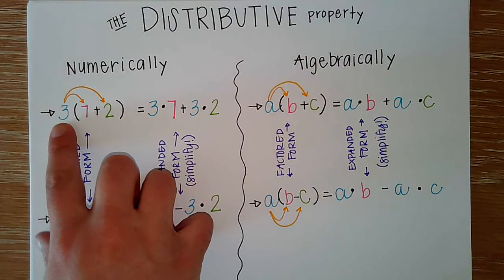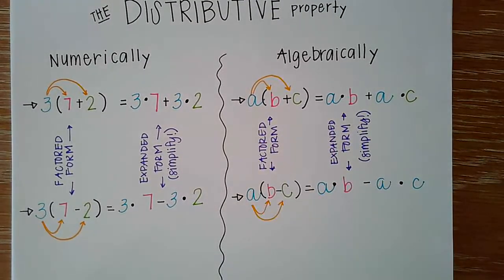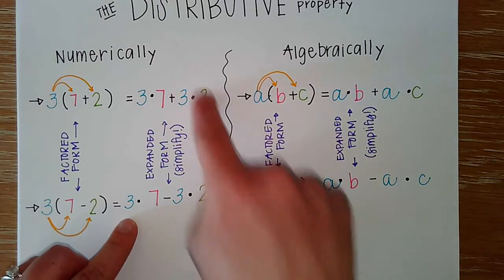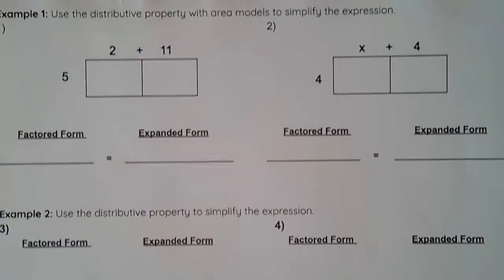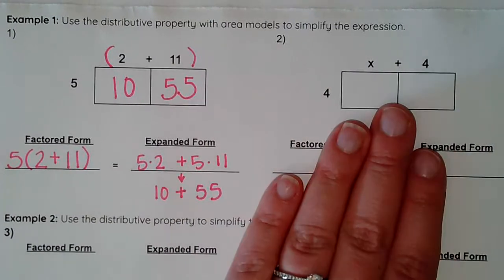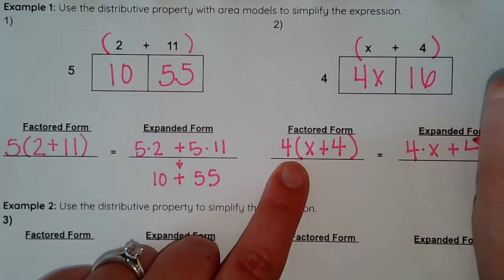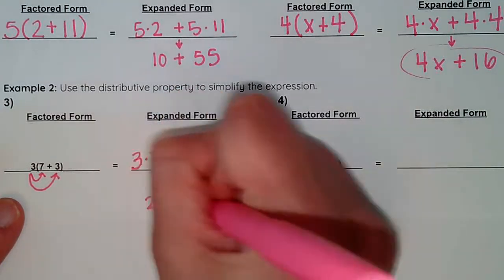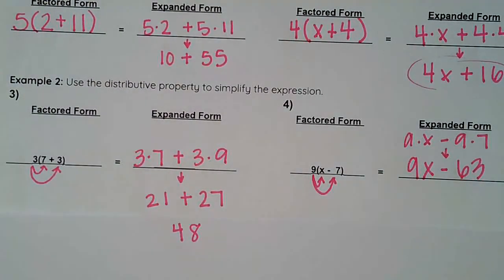The Distributive Property (with Integers)